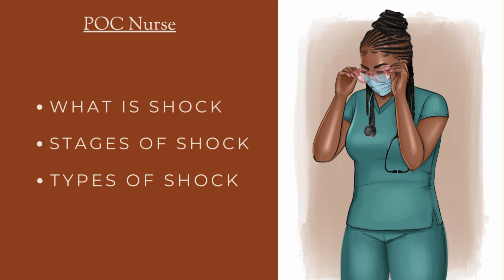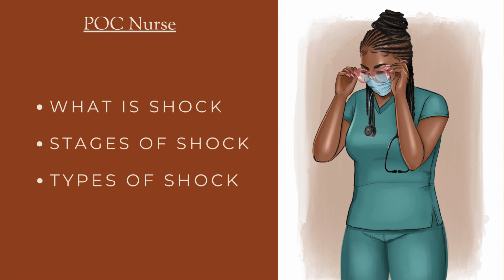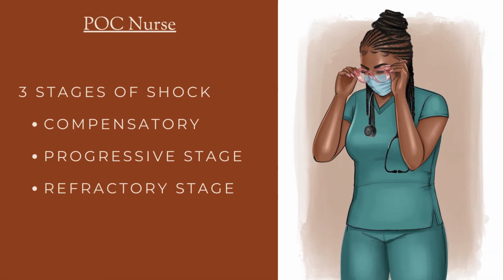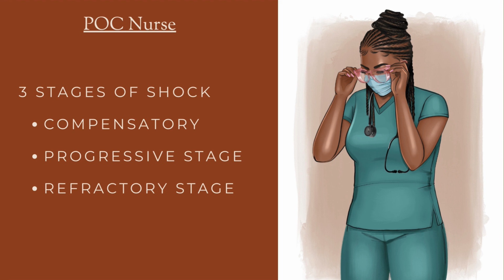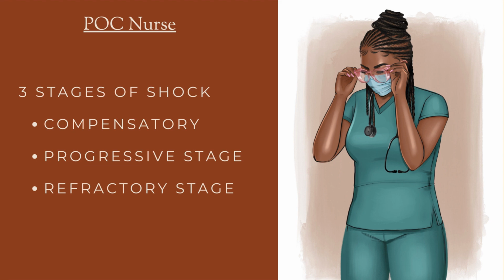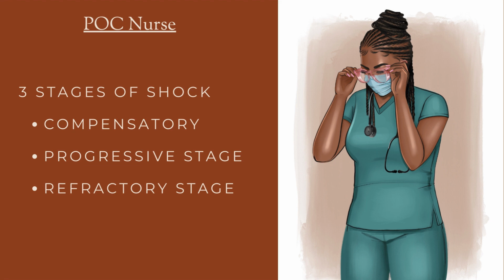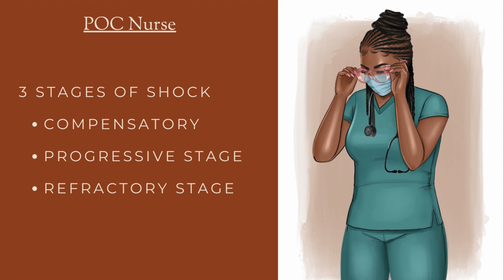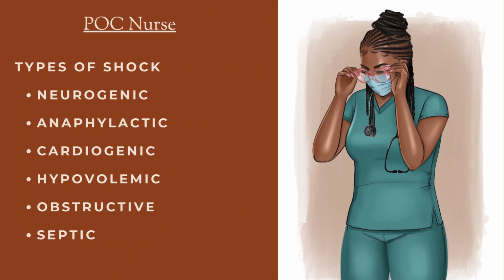Multisystem concepts CCRN review SHOCK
Multisystem concepts CCRN review for SHOCK. This is for critical care nurses taking the ccrn exam in the united states.